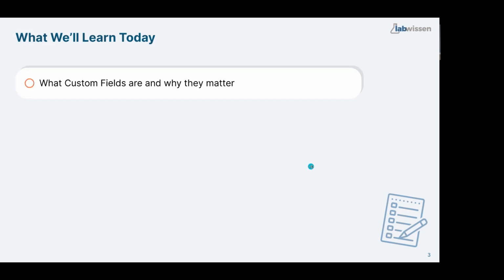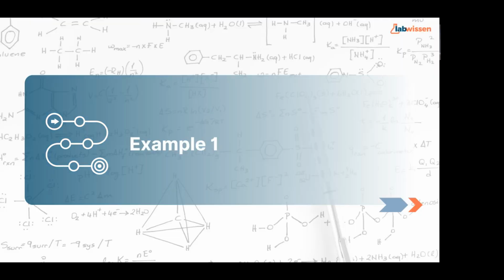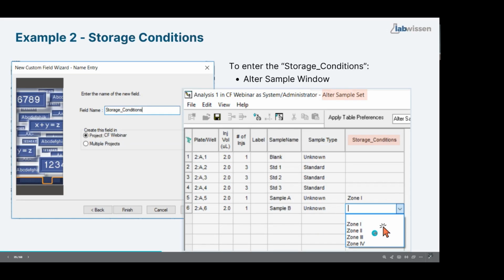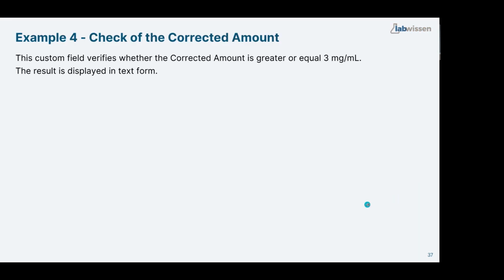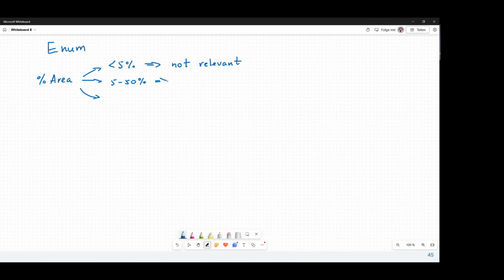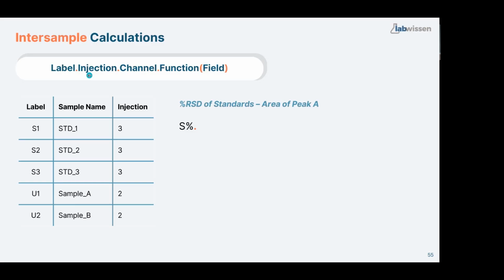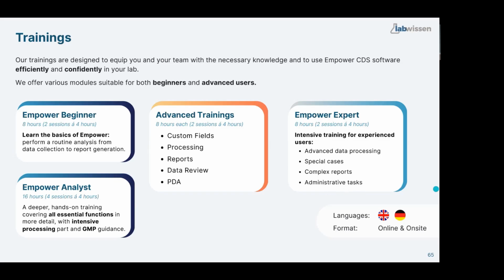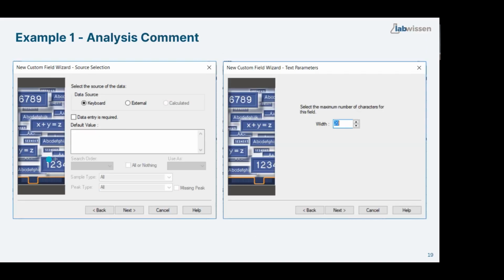Custom Fields Basics in Empower CDS - Webinar by LabWissen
Custom Fields Basics – Empower CDS

In this 2-hour webinar, we explore the essentials of Custom Fields in Empower CDS (Waters Software). Learn what they are, why they matter, and how to create them with practical examples to improve your daily lab workflows.

About LabWissen:
LabWissen is a company based in Switzerland, specializing in Empower training and consulting. We help laboratories worldwide get the most out of Empower – from beginner to expert level.

💡 Want more in-depth training or consulting support?
to learn more and get in touch.